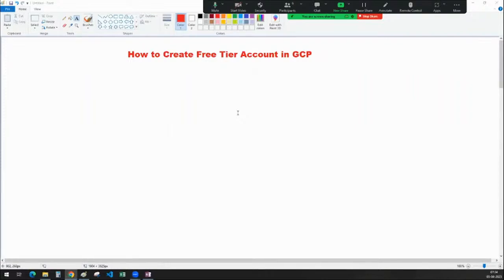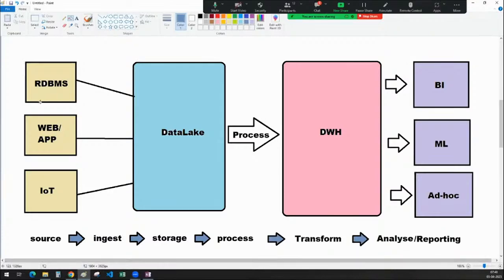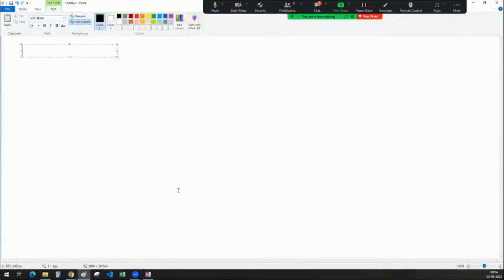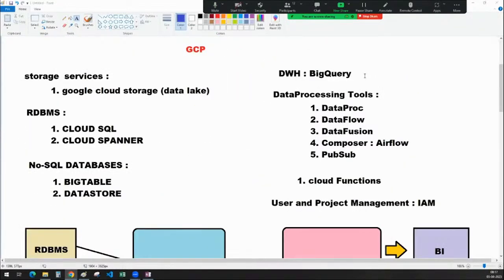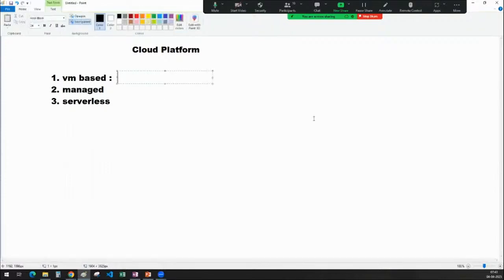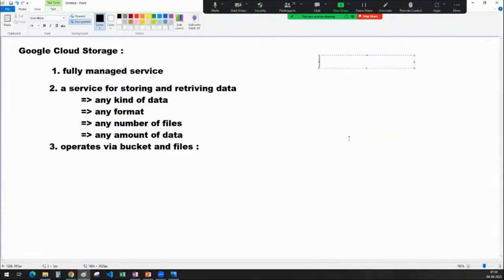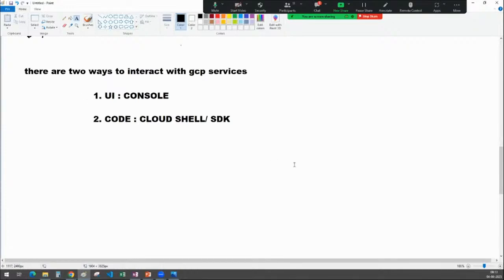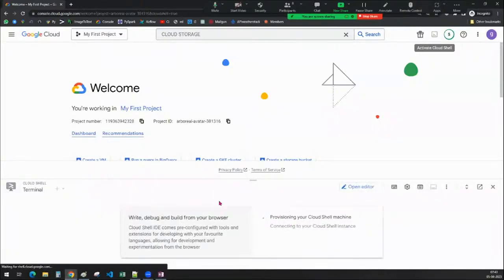GCP (Google Cloud Platform) tutorials by Mr. Shaik Saidhul Sir